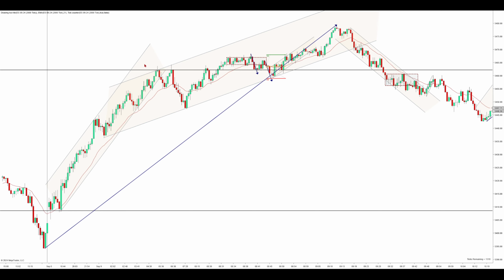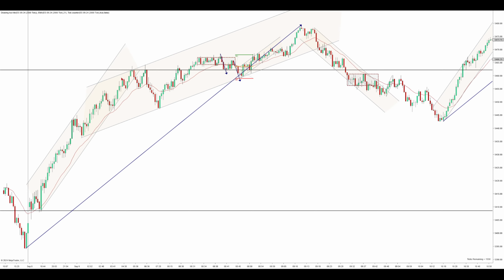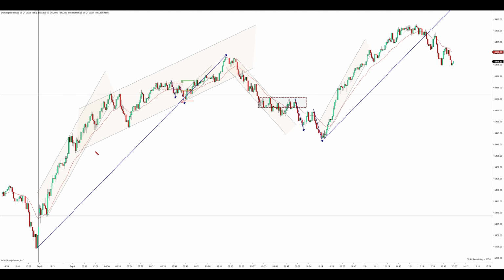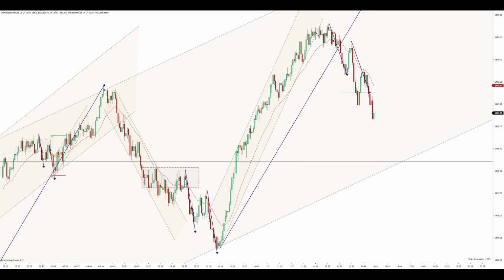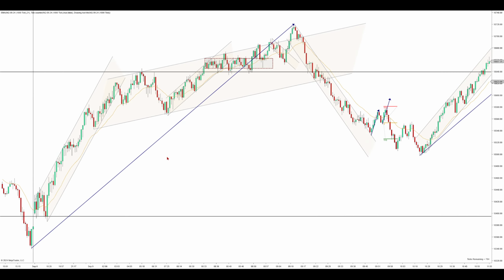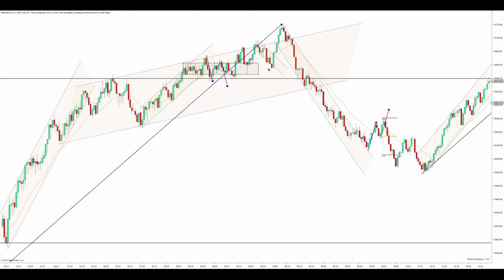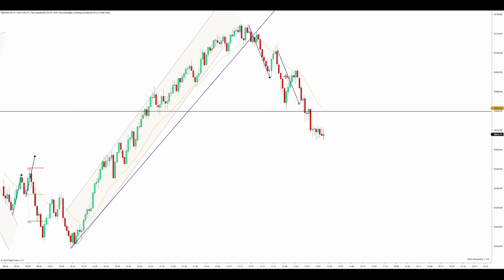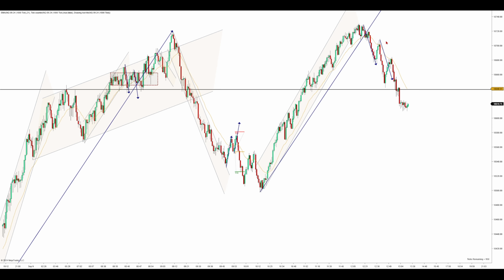E-mini ES & NQ Price Action Day Trading Sept, 9 | How To Trade Futures